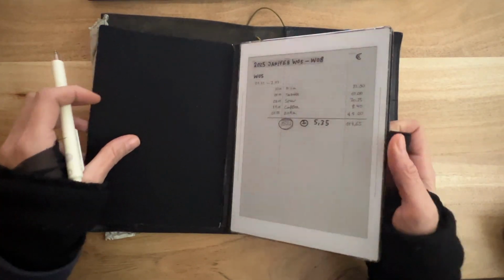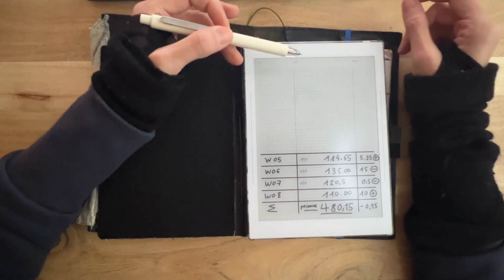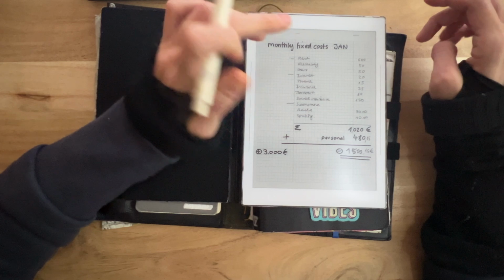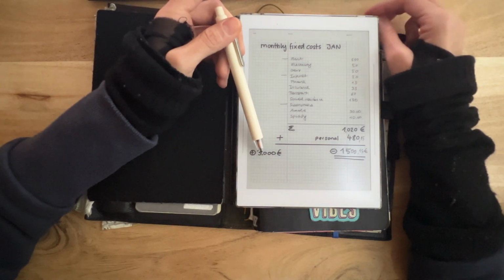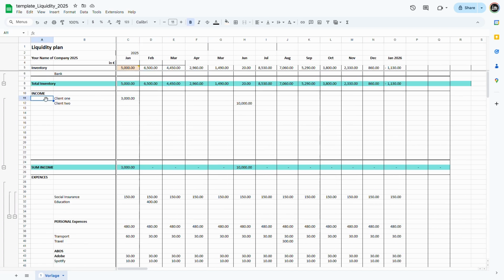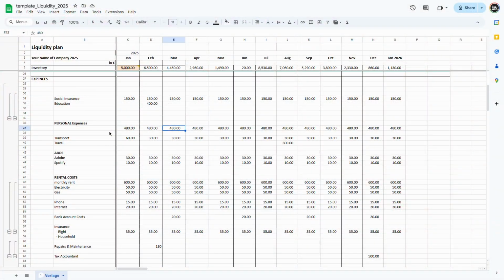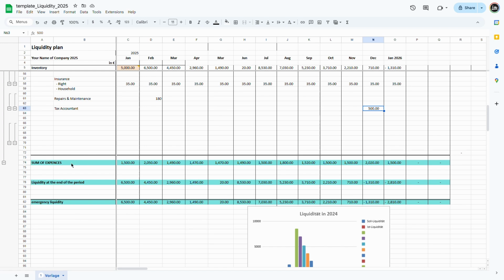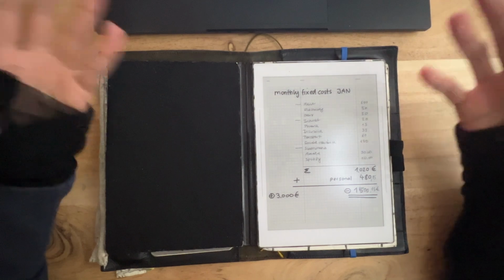Littonotes: How to manage your expenses the easy way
Stress with having an overview of your expenses?
I show you a simple way to  manage your expenses with free templates!

As a self employed person I had always problems to manage my expenses. But since I use this simple way to organize monthly and yearly costs I am much more calmed and relaxed about this topic.

free templates I prepared for you:
Template_expenses and Liquidity plan 2025 on my github

Download the whole repo in order to use it.
There are also other templates for Supernote

I like to continue giving you tips and interesting ideas.